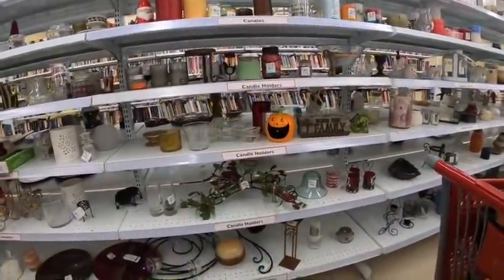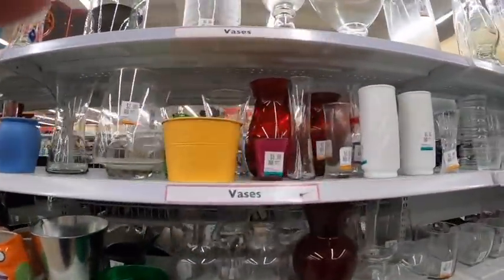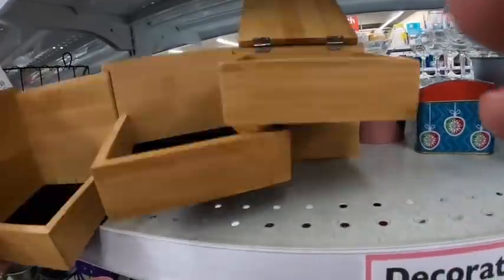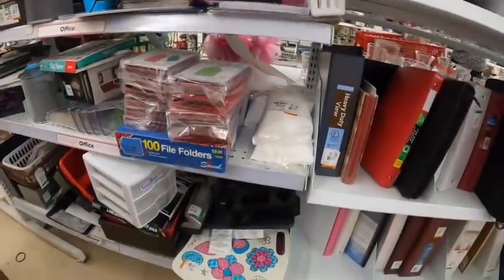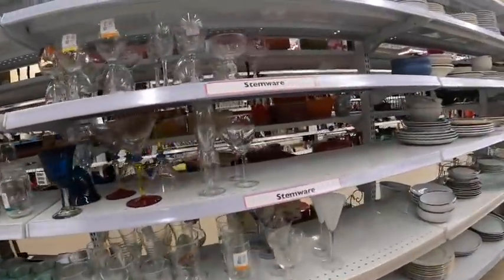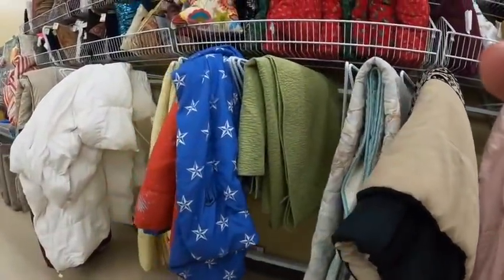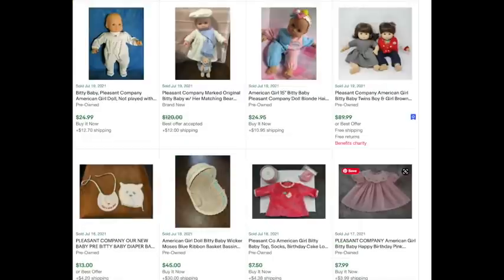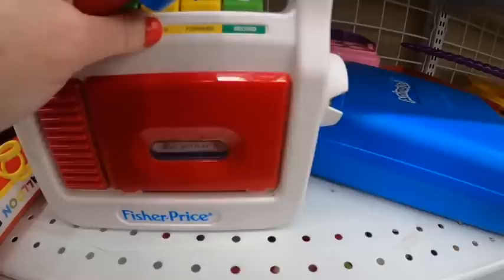CAUTION: DIFFICULT BUYER ALERT | Thrift With Me to Sell on Ebay for a Profit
I love thrifting for a living. Today I thrift and share different things that I pick up for a profit to flip on Ebay.  I also share an item that I have had very particular or problem buyers when selling the item.